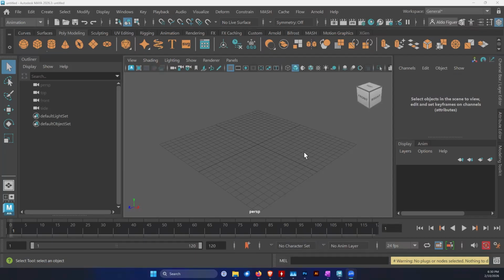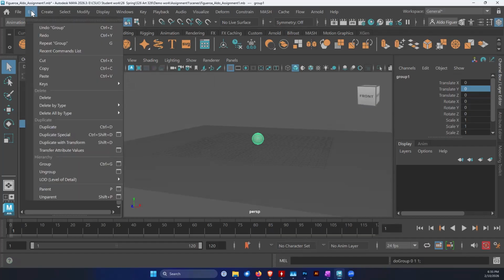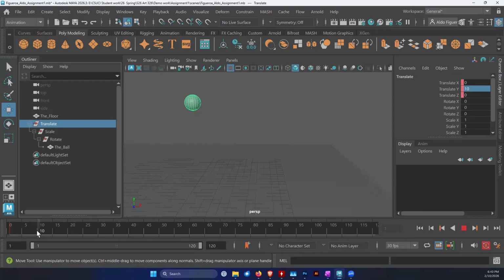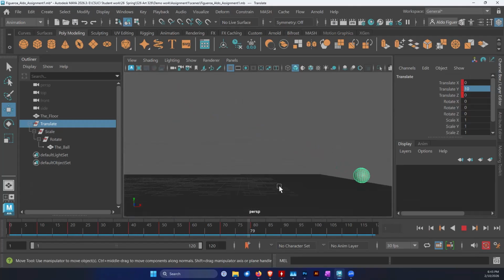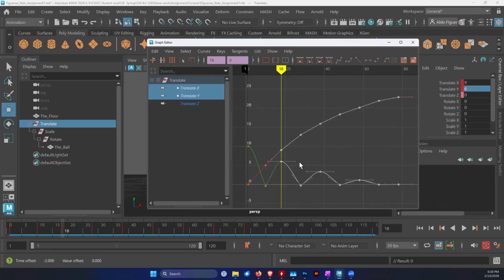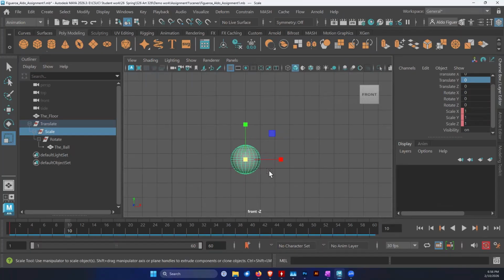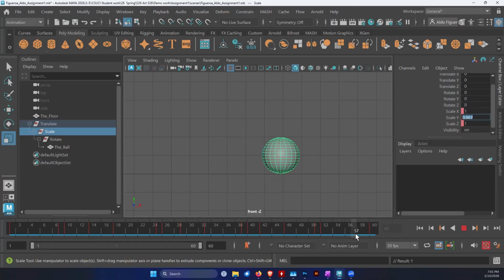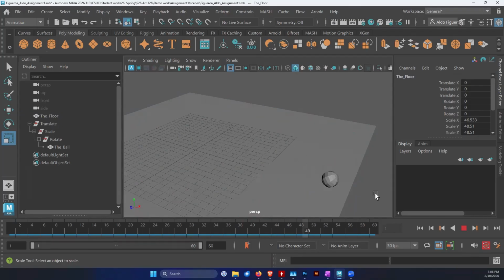Create a Bouncing Ball using keyframes in Autodesk Maya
In this tutorial, we go over how to use keyframes to create a bouncing ball in Autodesk Maya. We go over creating groups, how to create keyframes and use the auto-keyframes, use the graph editor, and work with timing.